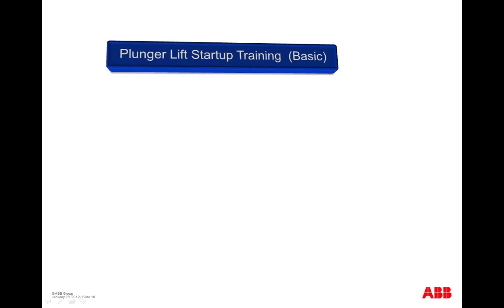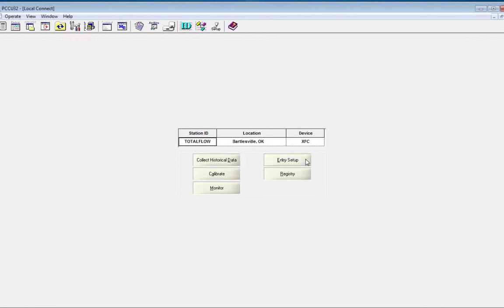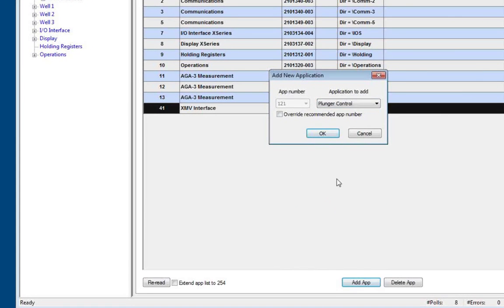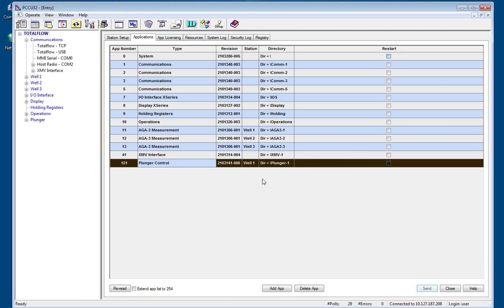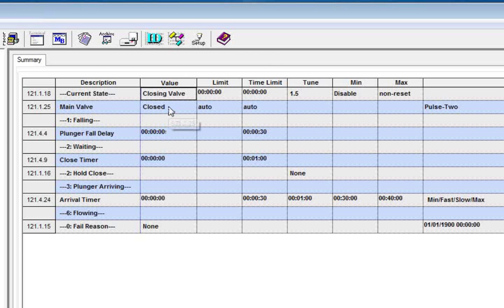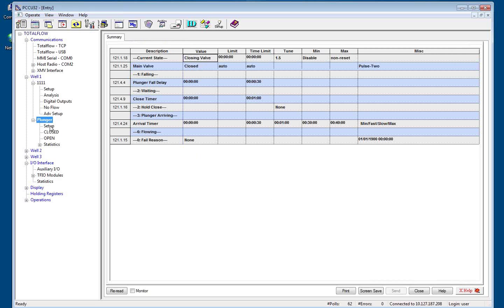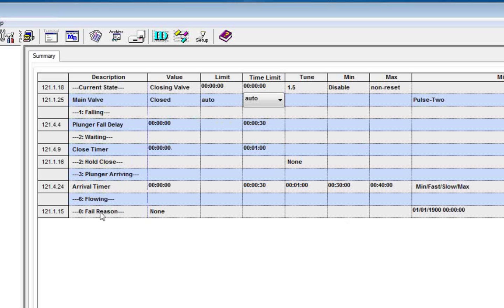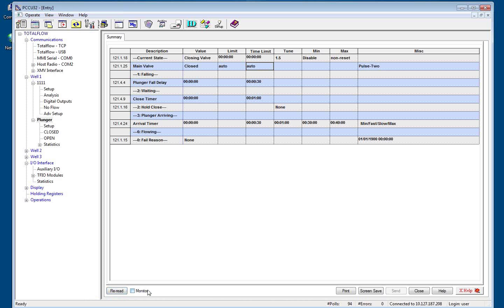Plunger Lift Startup Training (Part 1)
Part 1 of 3 Training videos that involve ABB XSeries G4 Plunger Lift Application